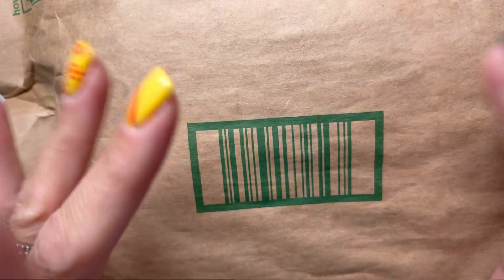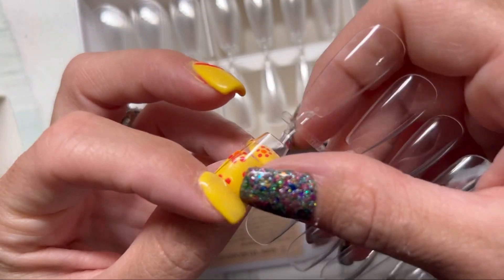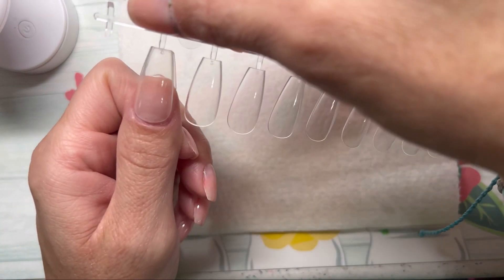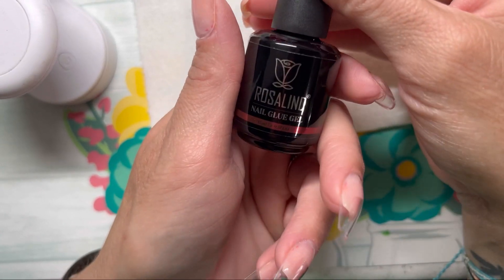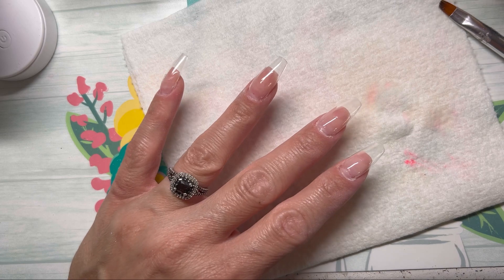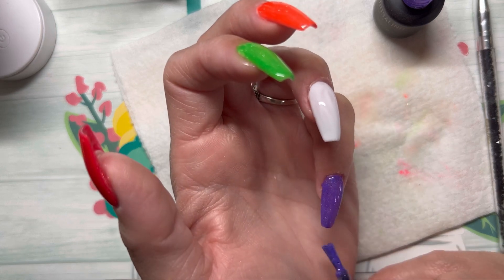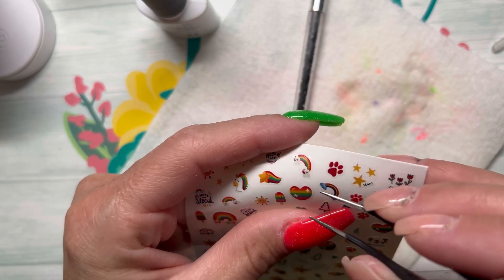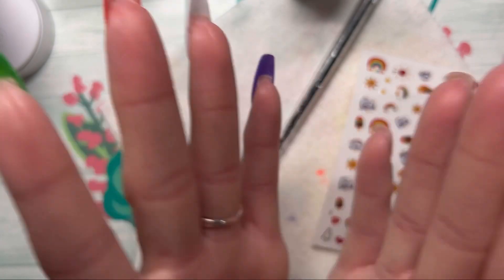Something Different! 🤗| @RosalindOfficial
In Today’s video I am going to unbox some full cover tips from Rosalind and do something a little different with you all. I hope you enjoy!

I hope you enjoyed. I appreciate you taking the time out of your busy schedule to watch me. I appreciate your support!

Be sure to follow me on both Instagram and Facebook at amberdipsalot

Check out other offers I have available for you to save some coins…

amberdipsalot

SHADOW saves you 10%

Amber35

Pura Vida jewelry

AMBERSCHULER20

Code: AMBERDIPSALO